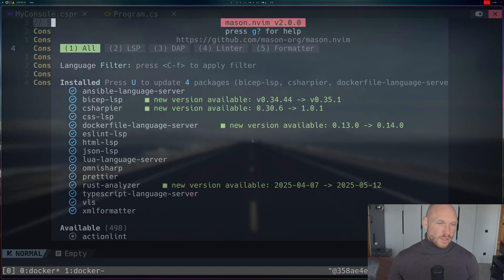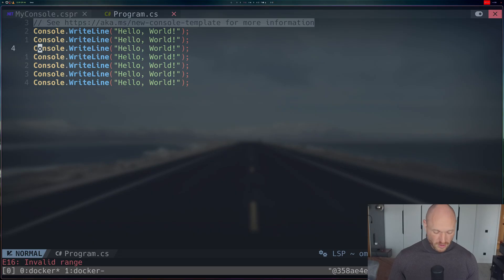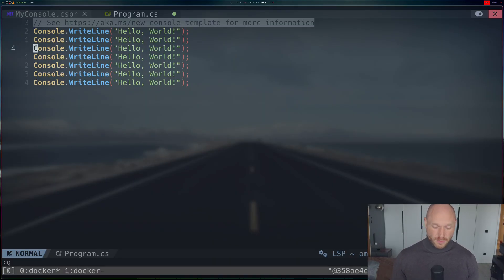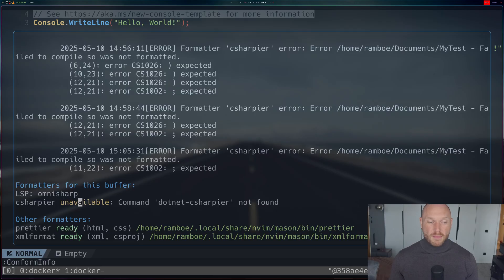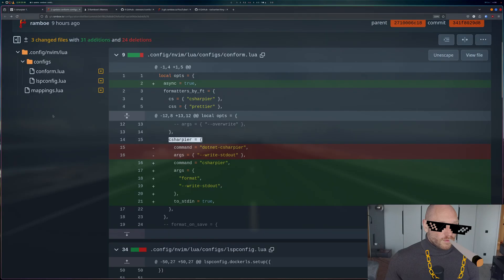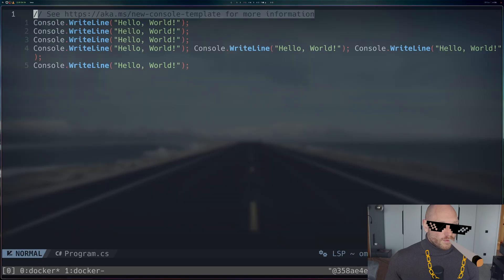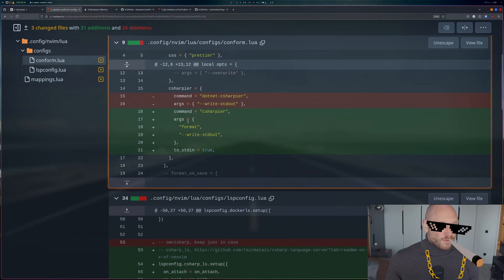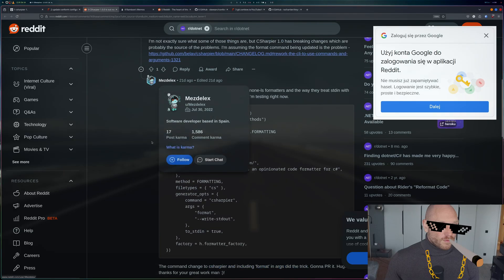NeoVim + C#: fixing csharpier 1.0.1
After updating csharpier from version 0.30.x to 1.0.x conform throws "" at us and formatting doesn't work anymore. This video will show you how to fix that.